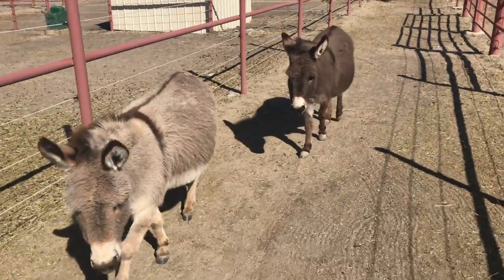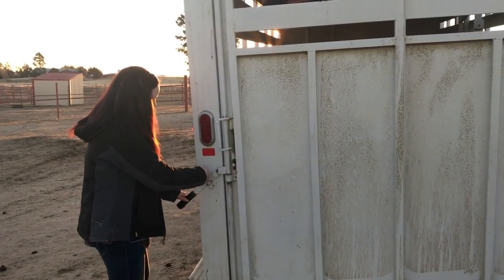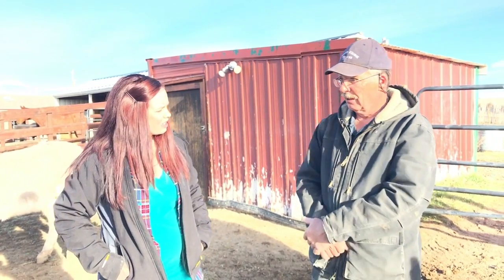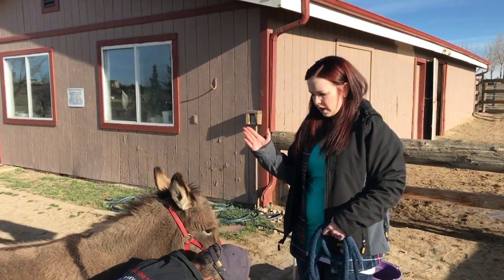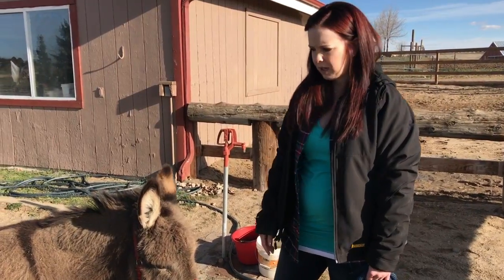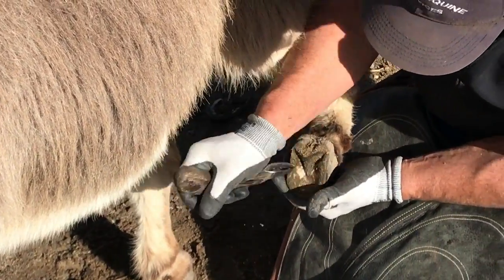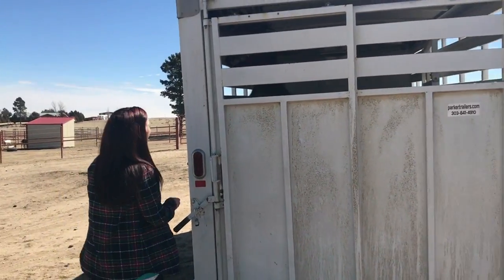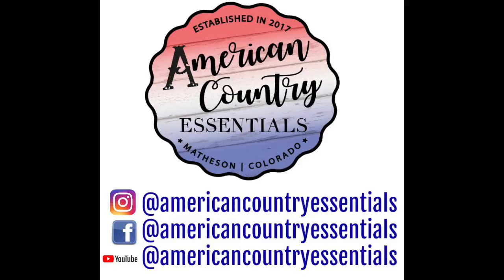Why You Need a Donkey Farrier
A hoof is a hoof is a hoof right?! WRONG!

In this weeks video I will teach you why it is so important to have a farrier that specializes in donkey care.

You will see first hand the amount of work that goes into loading mini donkeys into a trailer, you will meet our farrier and watch him work on our girls, and learn exactly what a donkey tantrum is.

Our Donkey Farrier: Ross Keller
Keller Equine Services